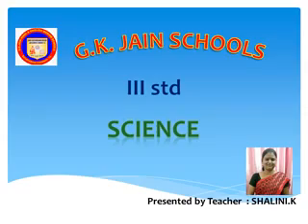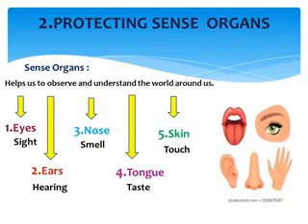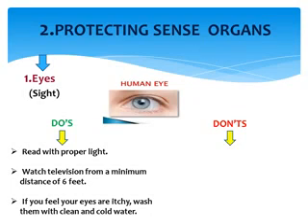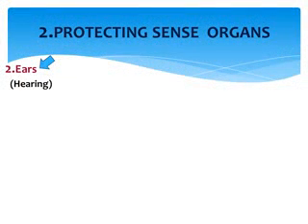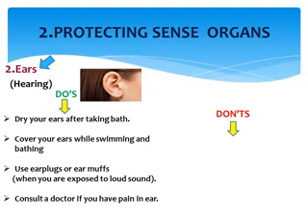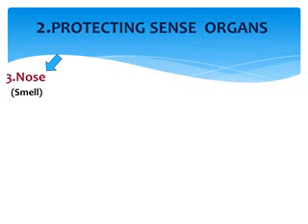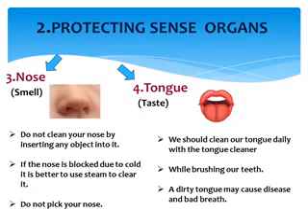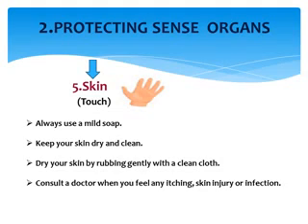Protecting Sense Organs - III Std Science Unit-1 by Mrs. Shalini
Gkjainschools